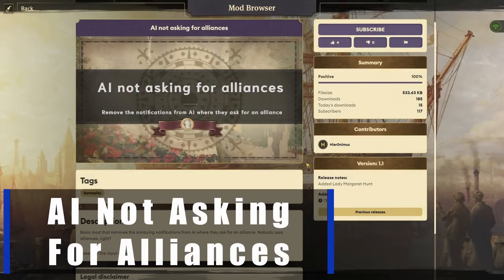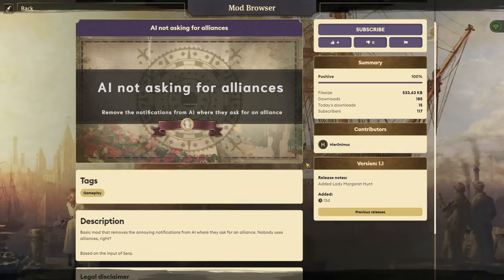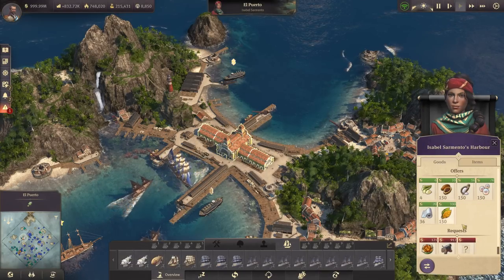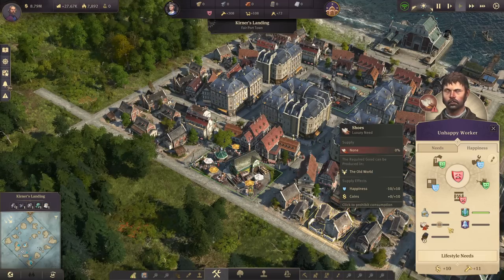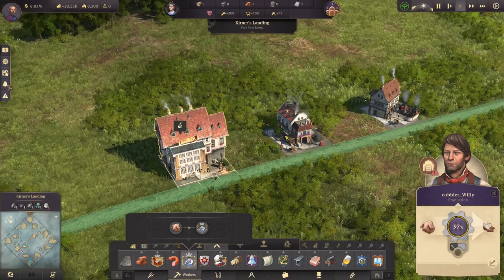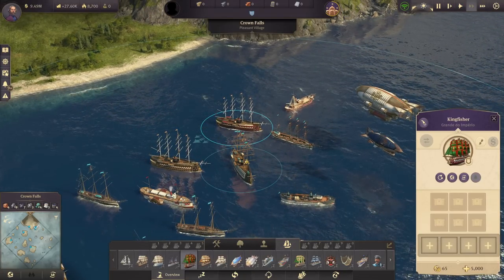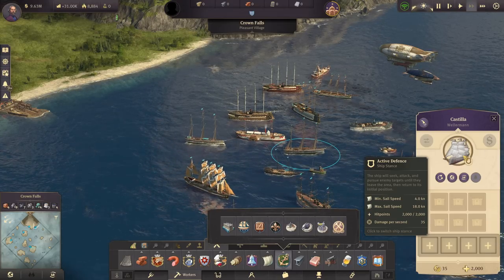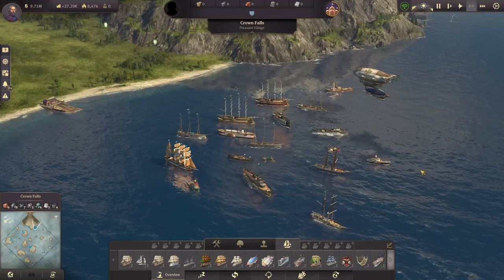NEW MODS YOU NEED IN 2024 FOR ANNO 1800!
Checking out latest mods uploaded to mod.io for Anno 1800! Mods to add more building and variety, bug fixes, and more!